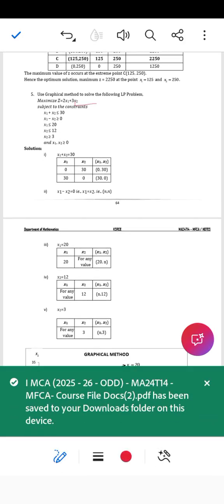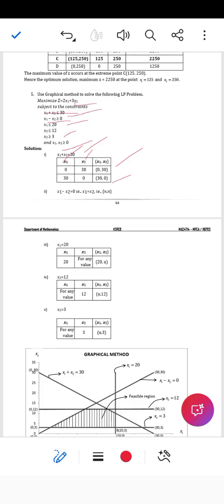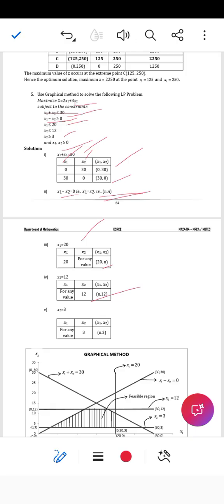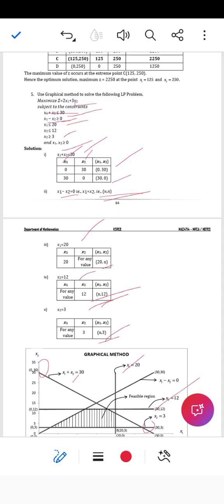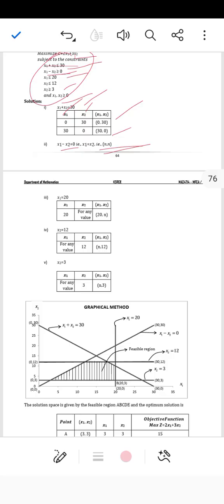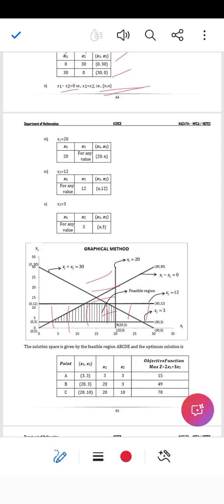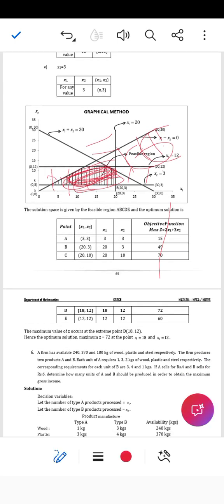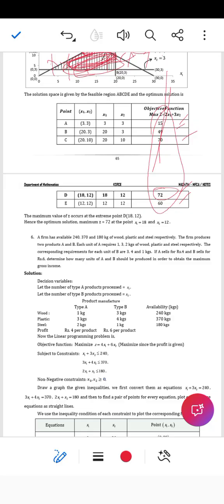LPP Graphical Method